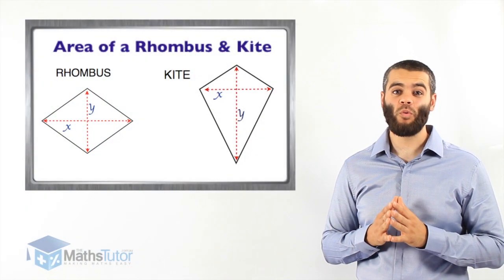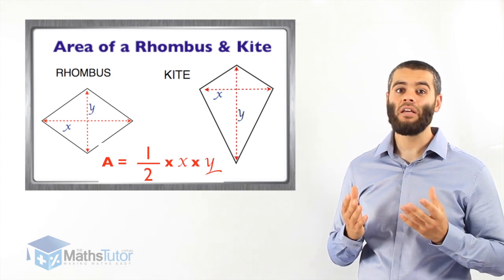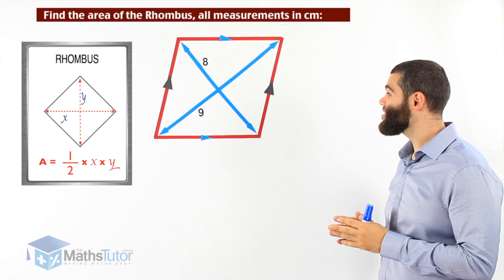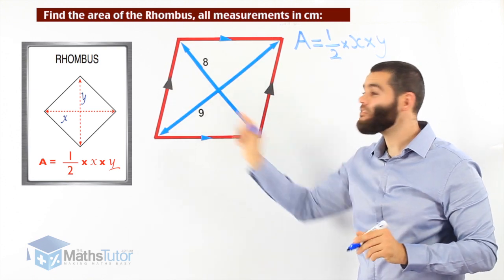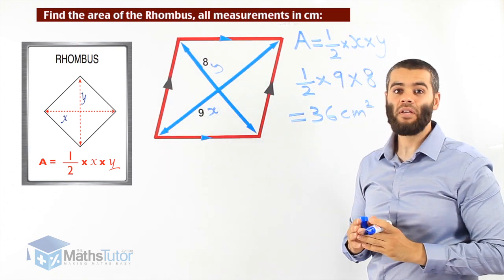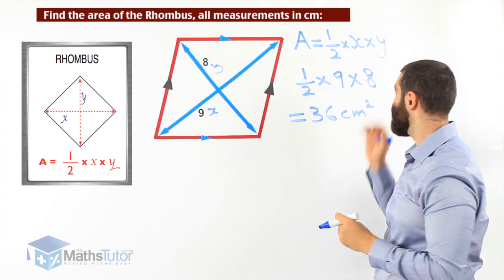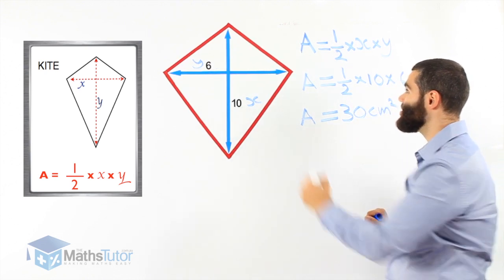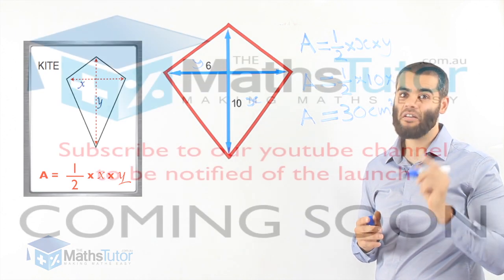Maths online - Area of a Rhombus and Kite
An engaging lesson showing you how to find the area of a rhombus and kite. - COMING SOON